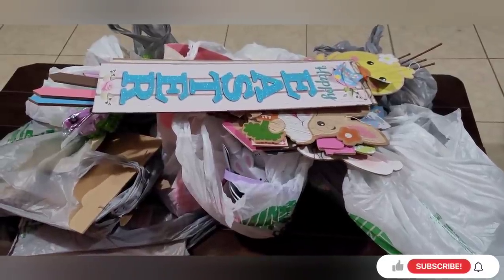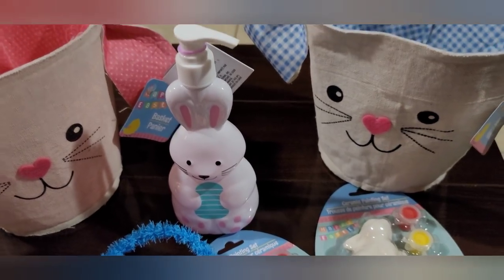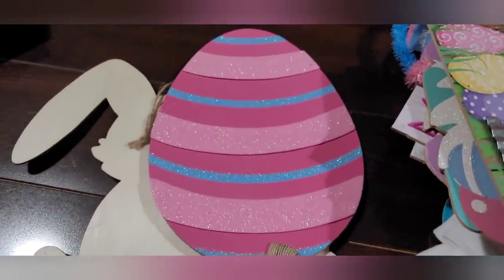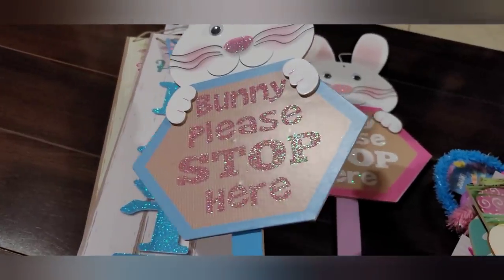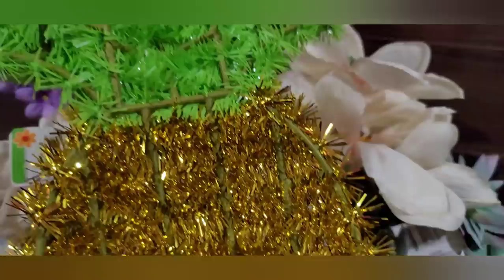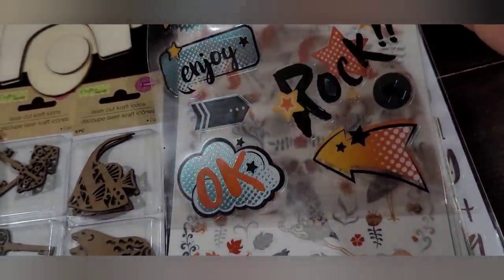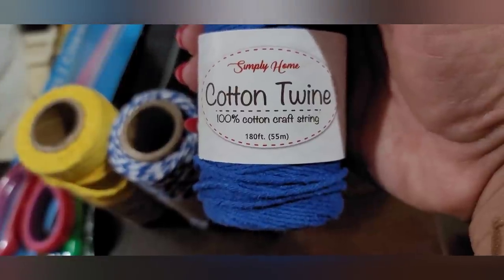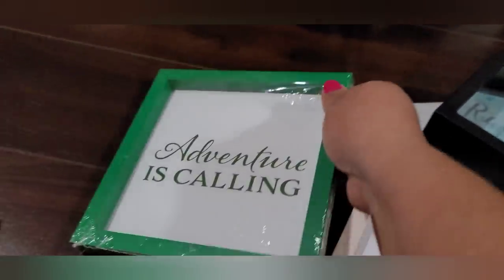Fantastic Dollar Tree Haul 75+ New Items Easter Makeup Kitchen Crafter's Square Home Decor 03/03/21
Amazon Crafting supplies:

Miter Shears

EMT Shears

Ladybug Vac

I hope you enjoyed it. It will really help my channel to grow. Also, please check out the playlists in my channel. I have them all titled and organized for your viewing and convenience. I believe there is plenty of opportunities for everyone who desires to succeed to do so.